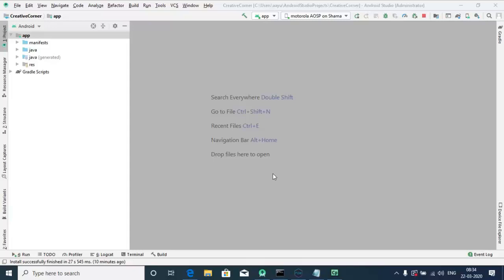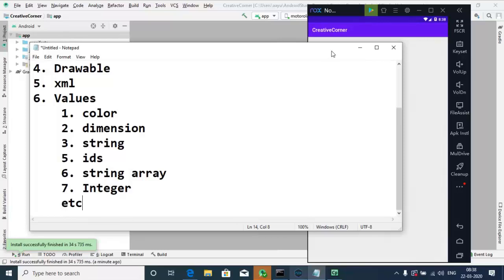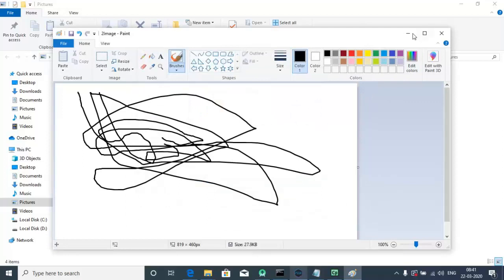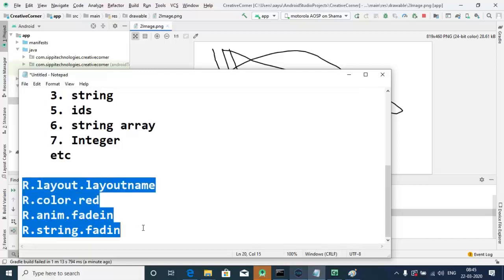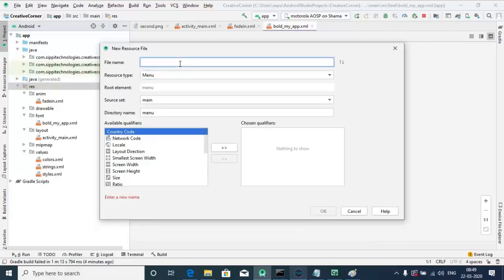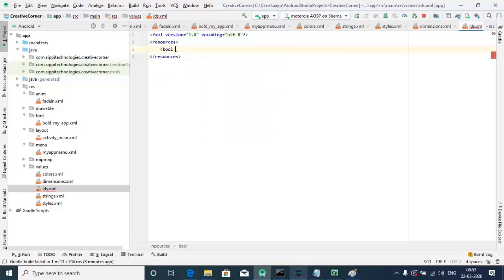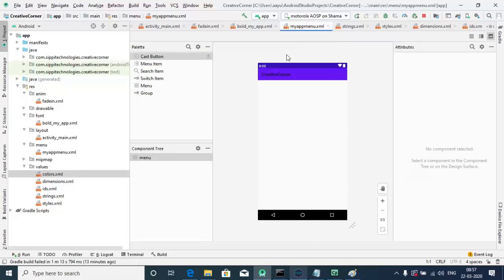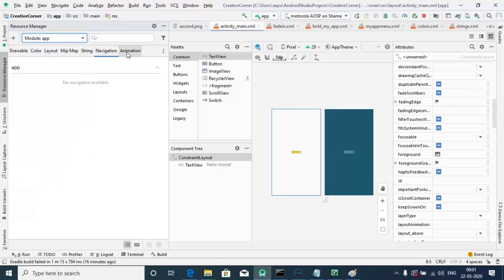Part 5 Android Resources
Android Resources used in Android App layout designing, navigation,formatting and other purpose.Following is list of Resources
1. Menu
2. Layout
3. Animation
5. Font
6. Navigation
7. Drawable
8. Values
  1. String
  2. Dimension
  3. Style
  4. String Array
  5. Color etc